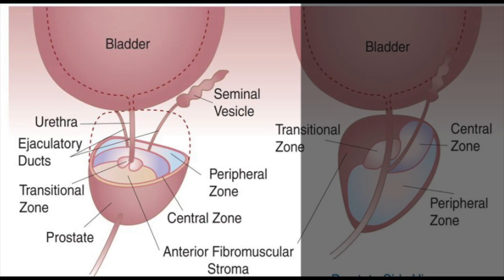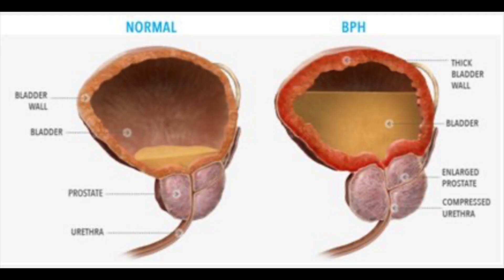GreenLight vs HOLEP: The Great Prostate Debate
Dr Chabert is a board certified urologist specialising in diseases of the prostate, including BPH and prostate cancer. Dr Chabert consults form the following offices:
Pindara Specialist Suites
29 Carrara St
Benowa QLD 4217

Are you struggling with urinary symptoms due to an enlarged prostate? In this video, we dive into the great prostate debate, comparing GLP vs HOLEP, two popular minimally invasive treatments for benign prostatic hyperplasia (BPH). If you're experiencing lower urinary tract symptoms (LUTS) such as frequent urination, weak stream, or difficulty emptying your bladder, you're not alone. Millions of men suffer from BPH, and finding the right treatment can be overwhelming. Holmium laser enucleation of the prostate (HOLEP) is a modern procedure that uses a laser to remove excess prostate tissue, while green light photoselective vaporization of the prostate (GLP) uses a laser to vaporize the prostate tissue. Which one is right for you? Our expert urologist discusses the benefits and drawbacks of each procedure, helping you make an informed decision about your prostate health. Don't let urinary symptoms hold you back any longer. Watch now to learn more about the latest advancements in BPH treatment and take control of your health.